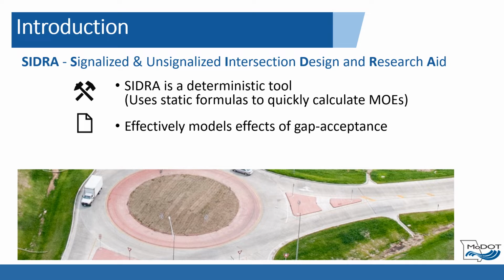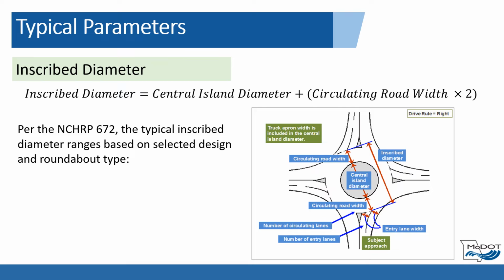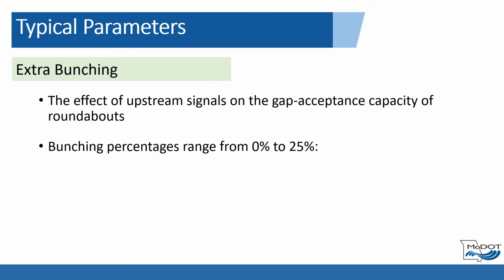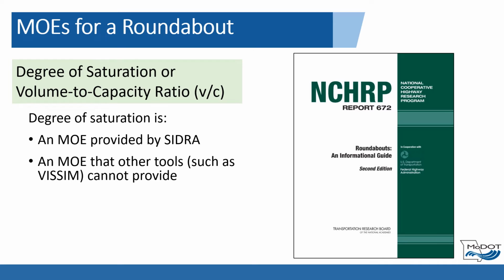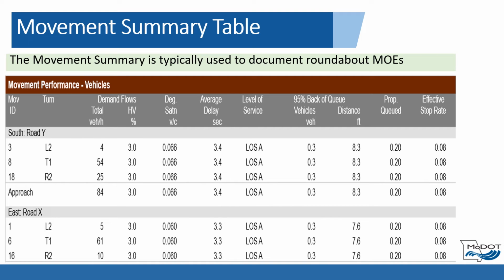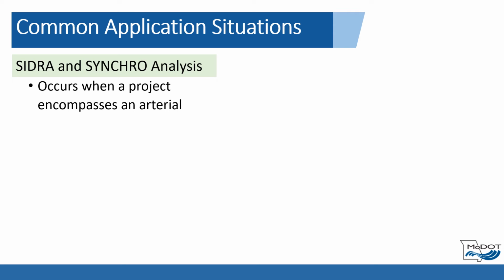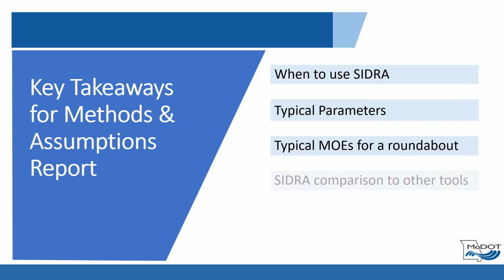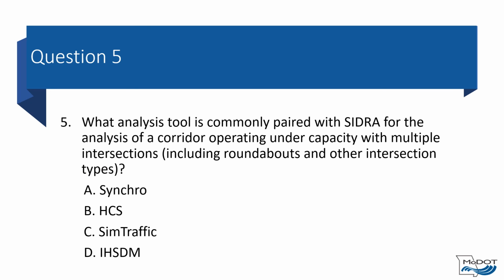MoDOT Transportation Impact Analysis (TIA) Guidance - SIDRA